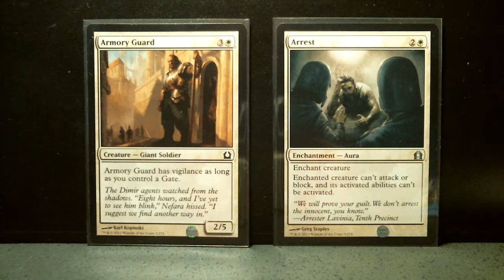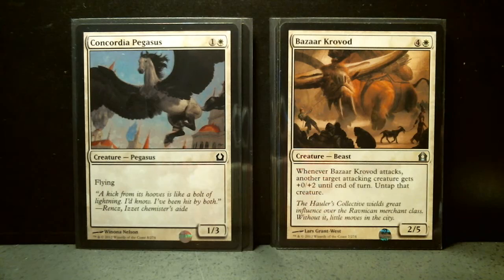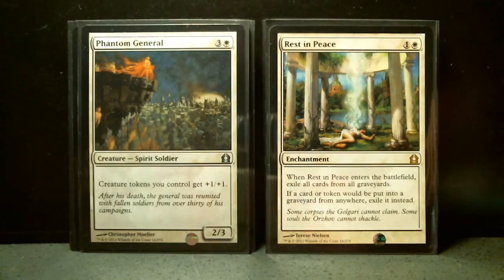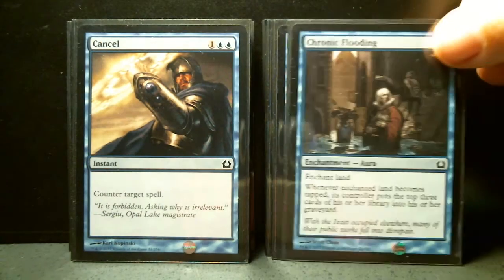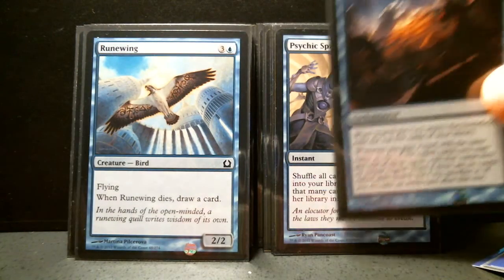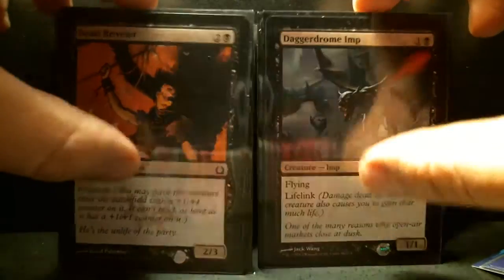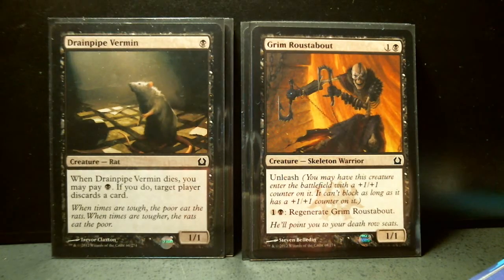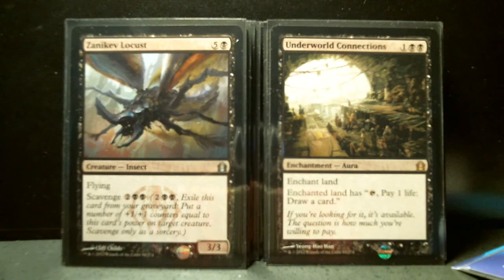Completeness Review Return to Ravnica White Blue Black Magic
Best viewed at 720 HD
I am missing three white, two blue, and three black cards